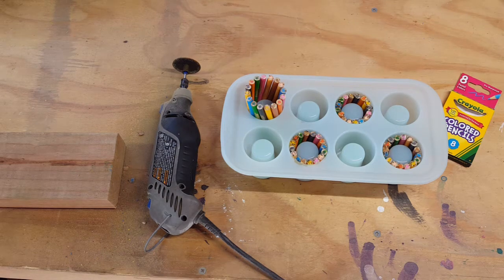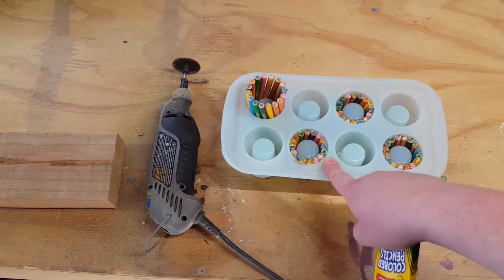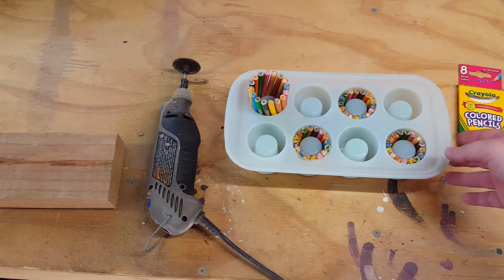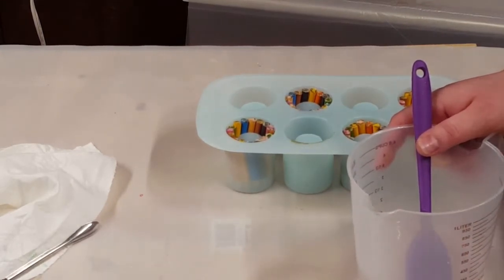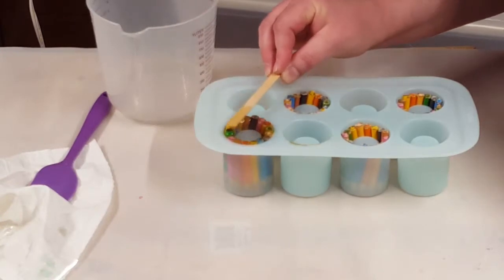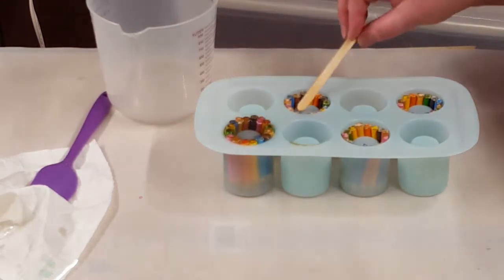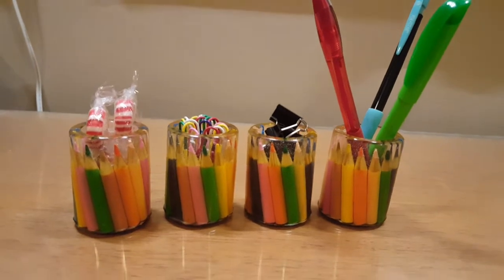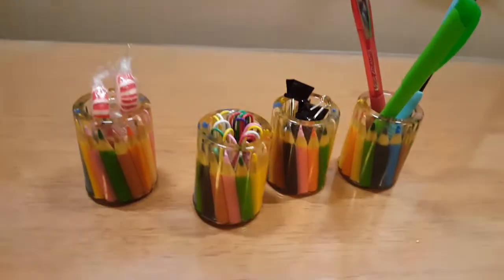(77) Colored Pencils In Resin/Decorative Shot Glasses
These cute shot glasses would be a great add to any desk or work space. They would also make awesome gifts for teachers or anyone that needs a little something special for their work area.

Supplies:
Shot Glass Mold - (Michael's)
Short Colored Pencils - (Dollar Tree)
Dremel (or something to cut the pencils with)
Resin - Liquid Diamonds - (The Epoxy Resin Store)
Heat Gun - (Harbor Freight)
Aleene's Tacky Glue - (Walmart)
Felt